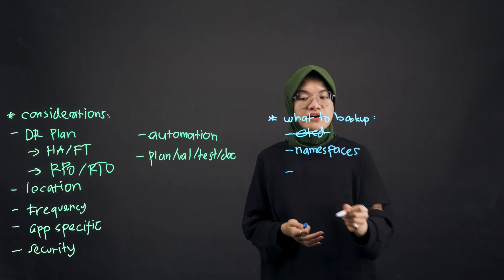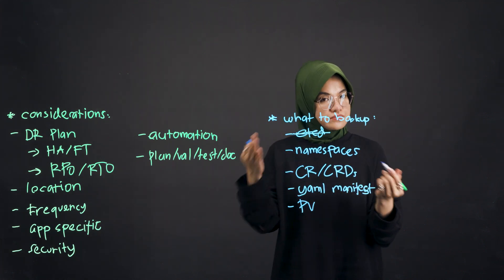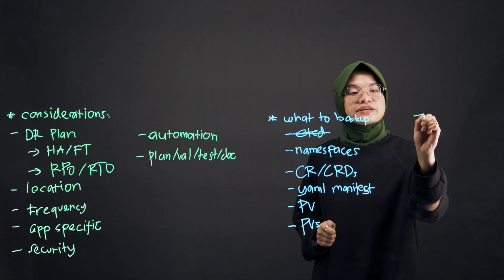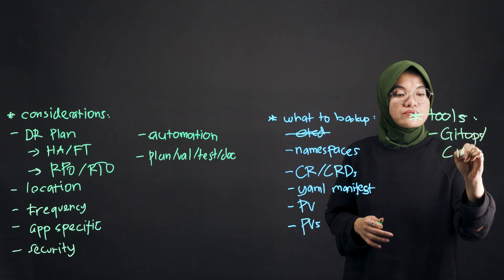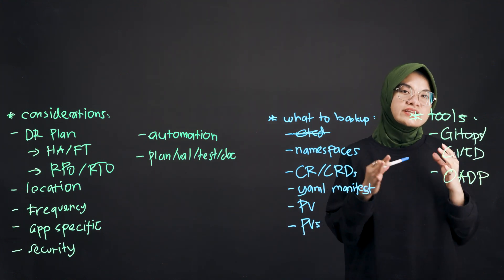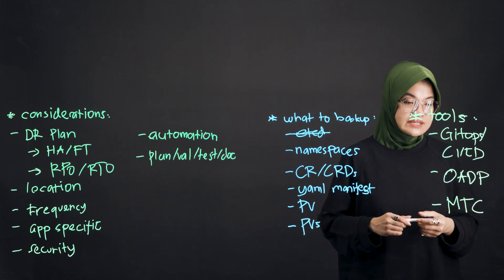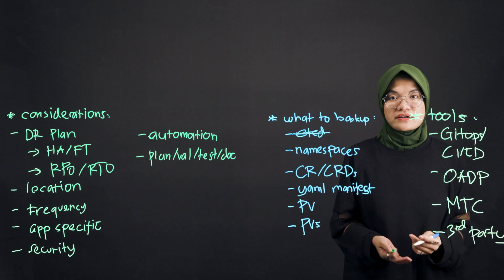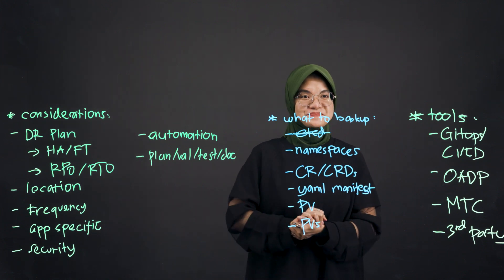Azure Red Hat OpenShift and Red Hat OpenShift Service on AWS - Backup and Restore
In this video, we will discuss key considerations for backup and restore, what we should backup, and tools that can be utilized to support the backup and restore processes.